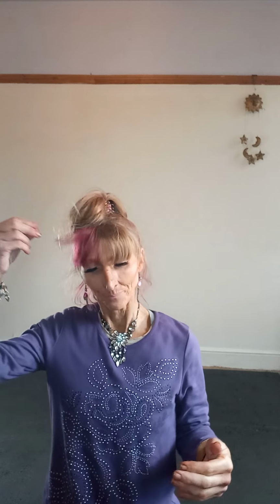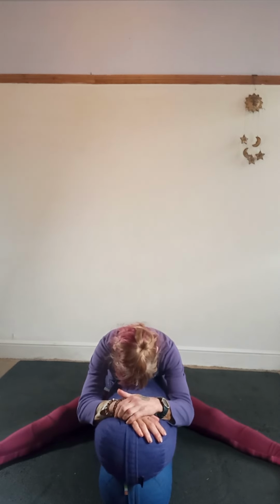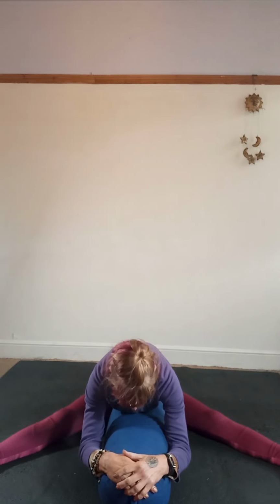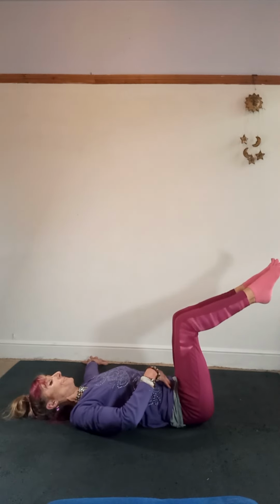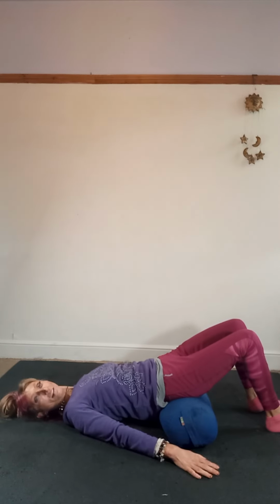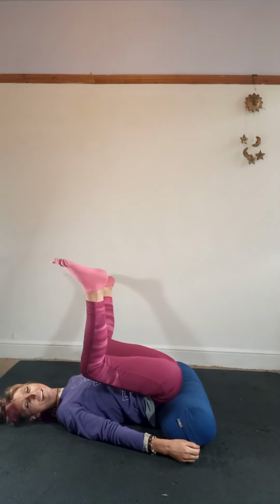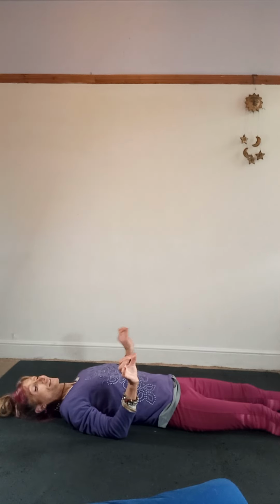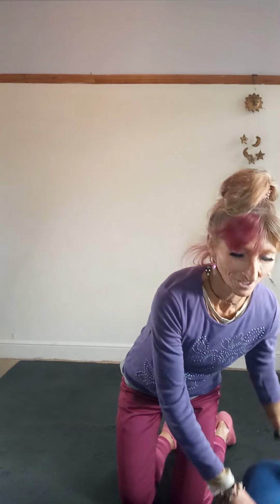Blissful nights sleep! YogaVibe in bed!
Quality sleep is essential to your overall Health & Wellbeing yet so many people struggle to sleep well.
if you're going to bed feeling stressed & anxious you are not likely to sleep well.   ...

This simple routine can even be done in bed 🛏  ... and you can spend longer in each pose if you wish.

Try it every night for 2 weeks at least! (Don't be disheartened if it doesn't seem to work straight away! Just like anything else, poor sleep can become a HABIT  ...!!

Enjoy Beautiful Soul ❤